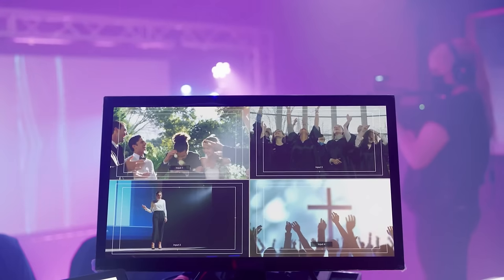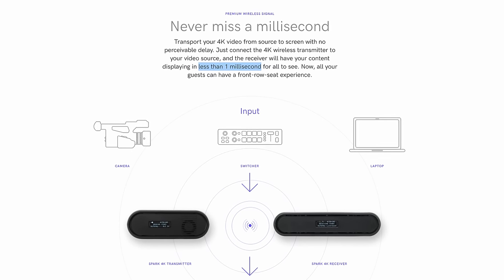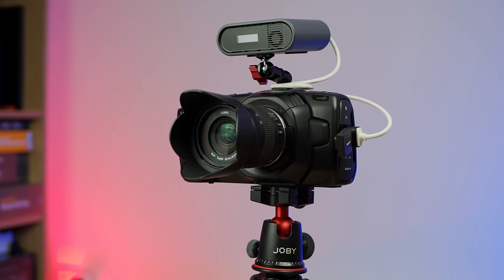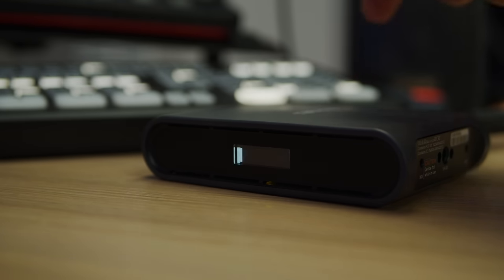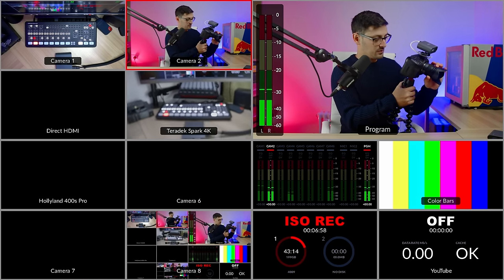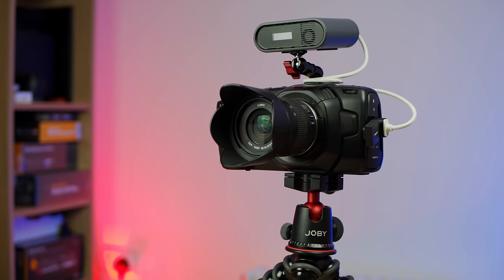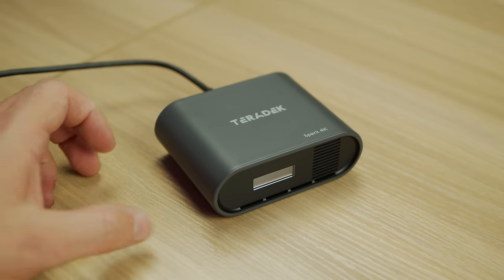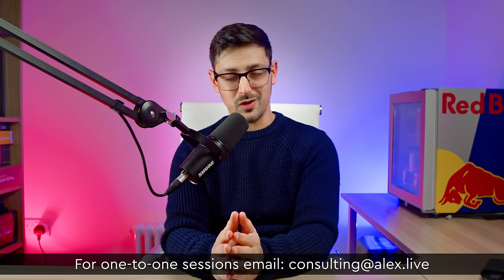WIRELESS CAMERA with ZERO DELAY | Teradek Spark 4K Review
How to add a wireless camera to your live stream using the Teradek Spark 4K zero delay wireless transmission system. This kit allows you to transmit an HDMI signal, up to 4K 30fps, wirelessly over 500ft. It's the perfect system for use in live production as there is no latency, so you can mix a wireless camera with existing wired cameras with your ATEM Mini setup.

Timecodes:
00:00 Intro
00:36 What Is It?
04:15 Setup & Demo
07:05 Latency & Delay Test
11:14 Learn A New Skill
12:44 Creative Use Cases
15:29 Future Improvements
17:33 Round Up